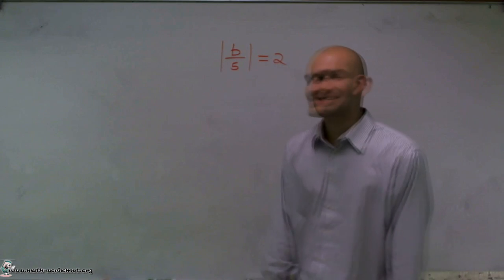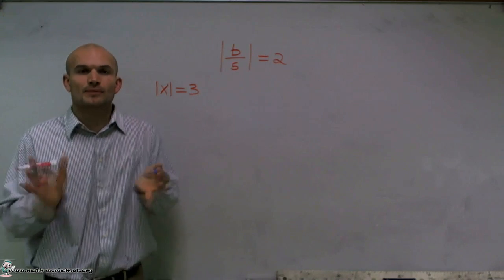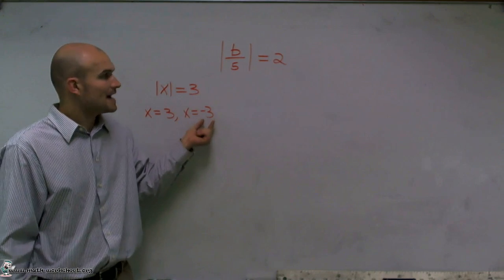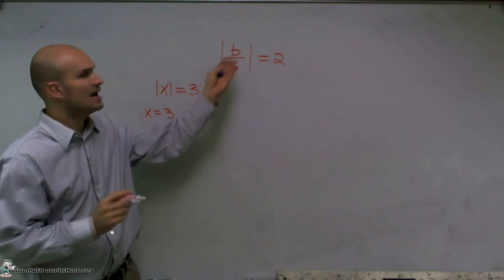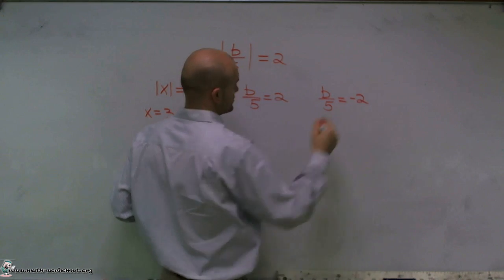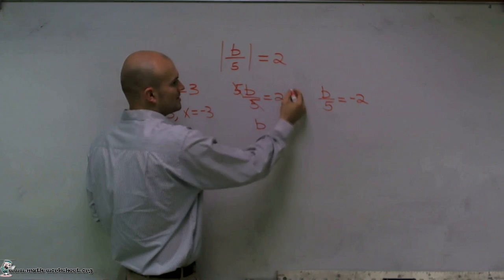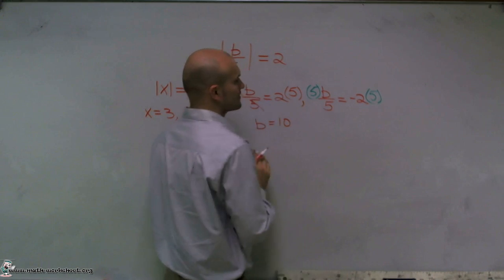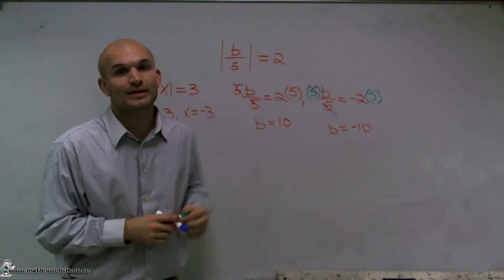Algebra - Equations Absolute Value Equations - Easy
In this video we explain how to solve Equations Absolute Value Equations type of question.